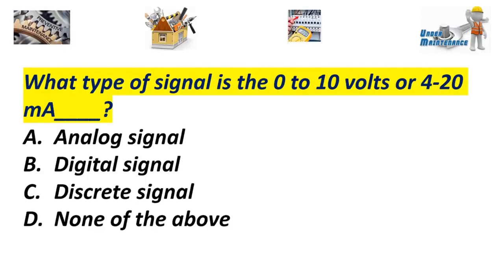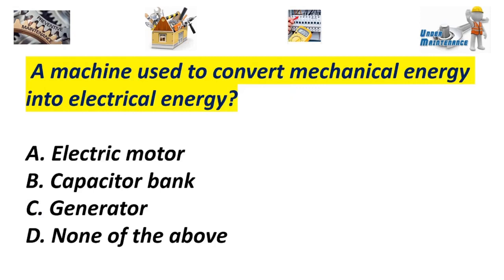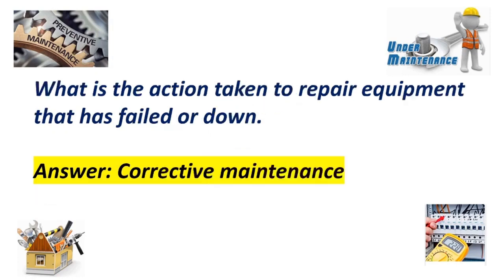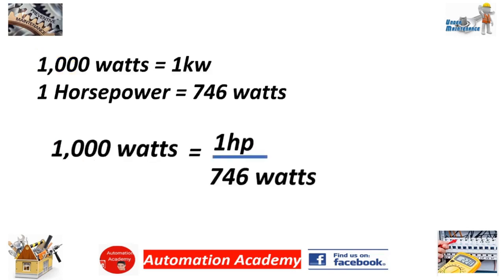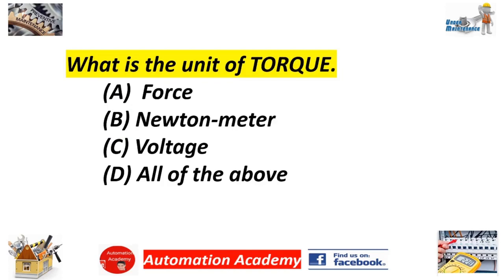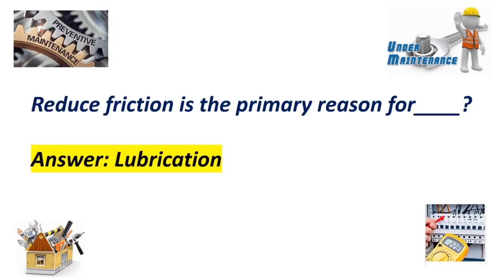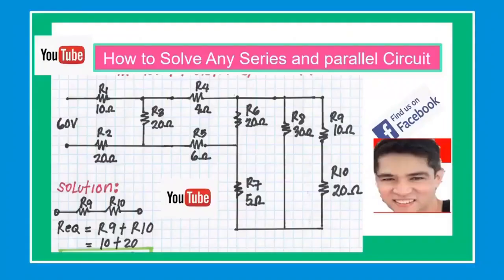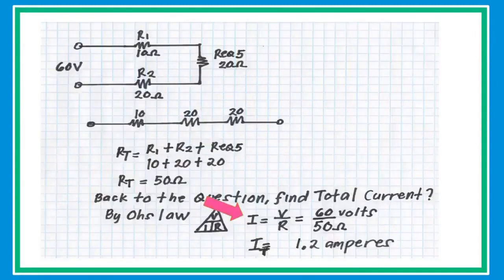NEC Code Practice Test| EP.5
👉//Journeyman Electrician Exam Questions $44 ONLY
👉//Master Electrician Exam Prep 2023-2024 $42 ONLY
👉//ILLUSTRATED GUIDE to the National Electrical Code (MindTap Course List)Illustrated Guide to the National Electrical Code
👉//2023 NEC CODE BOOK + UGLYS ELECTRICAL REFERENCE 2023 $62 only

This video consists of NEC practice tests and exam preparation These tests helps in preparing for Journeyman and Master electrician License exams.